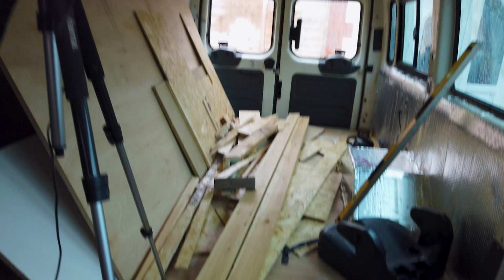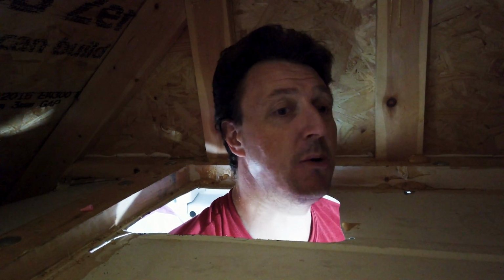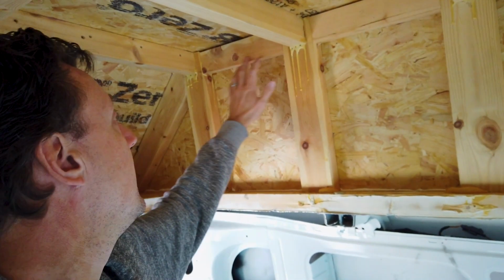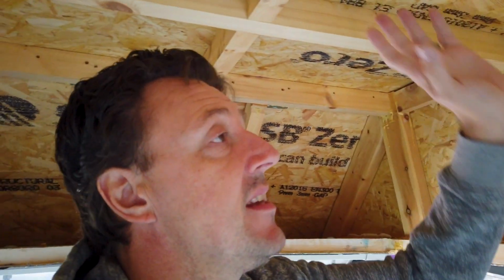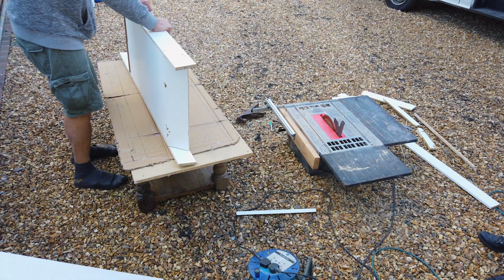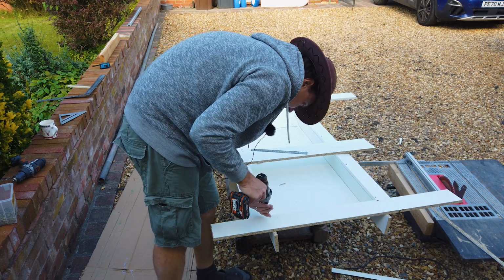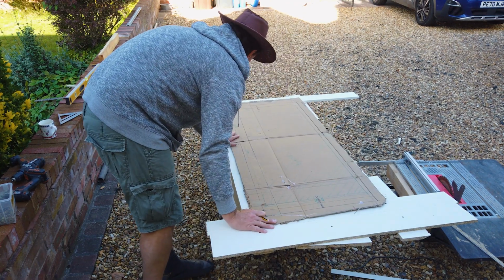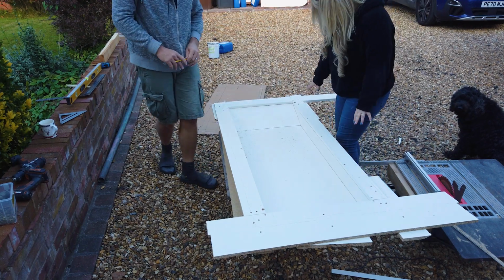THE ROOF GOT CUT OFF!!! and VAN BUILD EP 19 |. SIDE FLARES | SLEEP PODS | SIDE PODS MOLD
THE ROOF GOT CUT OFF

Our 17 seater mini bus is coming along really well, we have the lower section insulated and the floor insulated and boarded. The roof is built, Fibreglassed and Top Coated.

In this part 19 of the Van build series the old roof gets cut out and the space is finally revealed. We deliberate over the design and will possibly change it now :-) I also start building a Mold for casting our side pods/ side flares/ sleep pods.

We got all the resign and glass from East Coast Fibreglass Supplies

00:00 Intro
01:07 Prepping to cut
02:18 Making the First hole
04:36 Seeing the space
07:10 The Next Day
08:52 Back to the sleep pods
09:45 Calculating the side angles
11:38 Cutting some Melamine Board
13:59 Putting the frame together
15:44 Drawing out
16:27 Michelle gets the jokes in before you lot can :-)